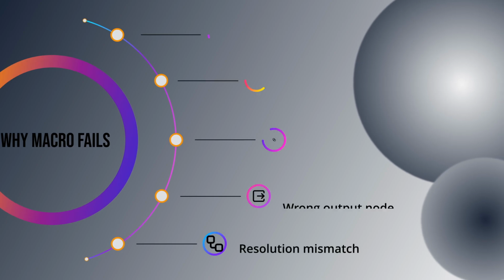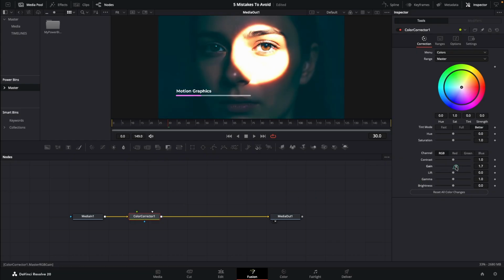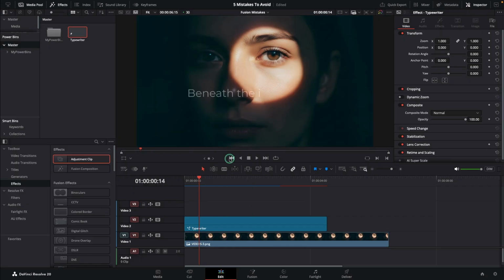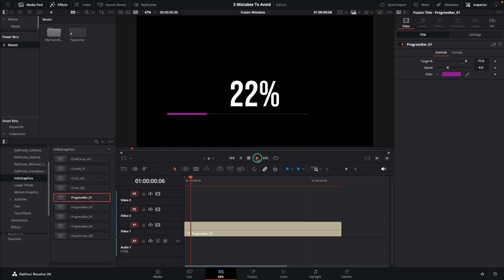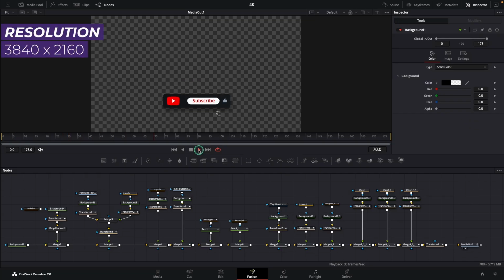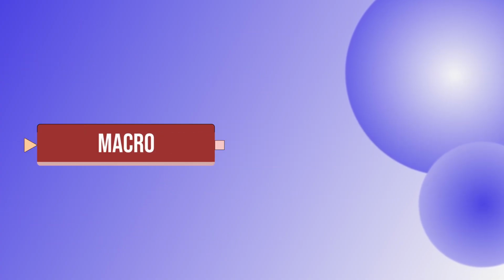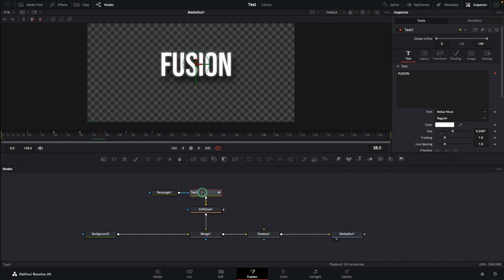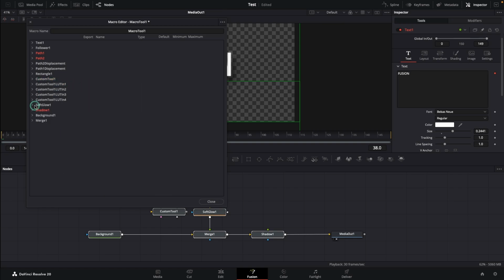5 DaVinci Resolve Mistakes You Might Be Making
Are your Fusion effects on a Fusion Composition or Adjustment Clip causing problems? In this DaVinci Resolve tutorial, we’re breaking down the 5 most common Fusion and adjustment clip mistakes that every editor makes and, more importantly, how to fix them!

CHAPTERS:
00:00 What you'll learn
00:08 Mistake 1
01:18 Mistake 2
02:49 Mistake 3
03:34 Mistake 4
04:24 Mistake 5

Understanding how to use Fusion compositions and adjustment clips correctly is vital for a smooth workflow and professional-looking motion graphics. We’ll cover everything from node structure errors to common pitfalls when layering effects. Whether you are a beginner or looking to polish your skills, these DaVinci Resolve tips will save you hours of troubleshooting.

In this video, you will learn:

How to avoid common Fusion composition errors.
The right way to use adjustment clips for  effects.
Pro tips for keeping your DaVinci Resolve timeline organized.
Fixing render issues and playback lag caused by poor node management.
Master DaVinci Resolve Fusion and take your video editing to the next level